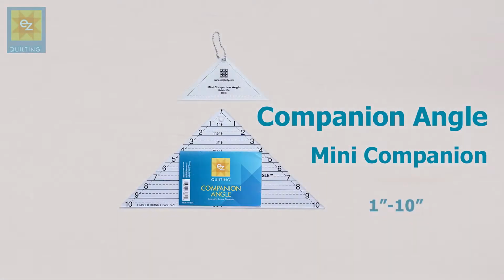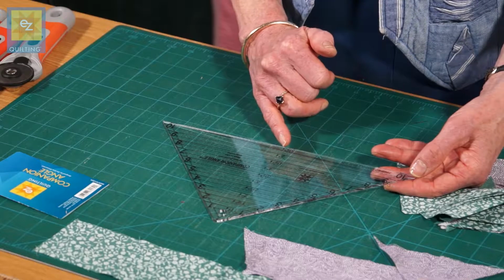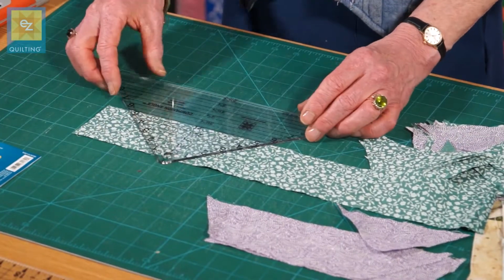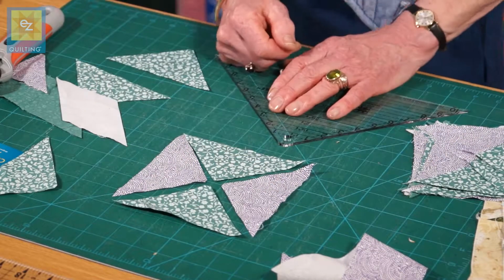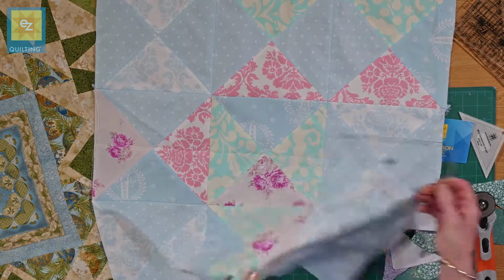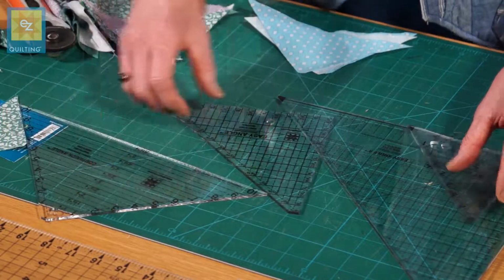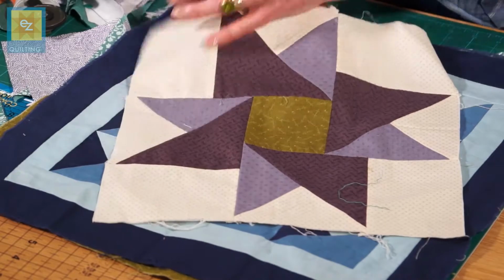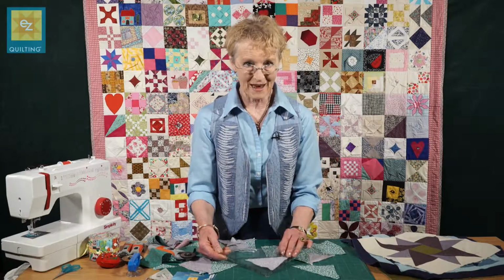How to Use the EZ Companion Angle Tool with Jennie Rayment